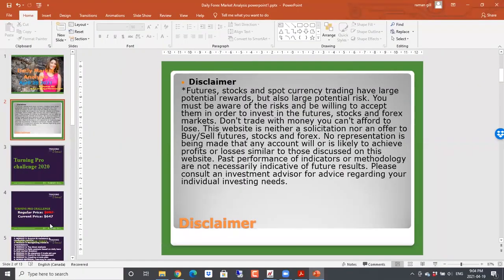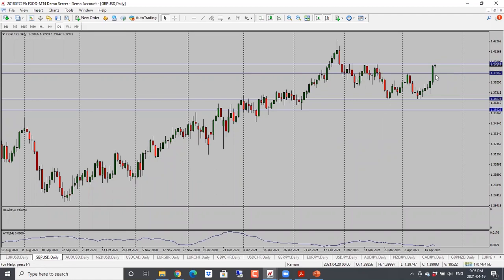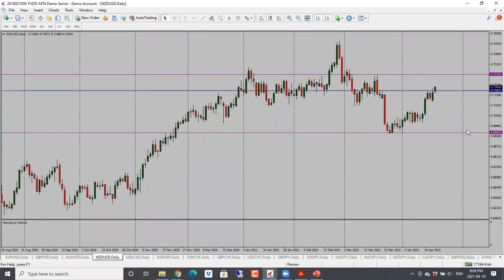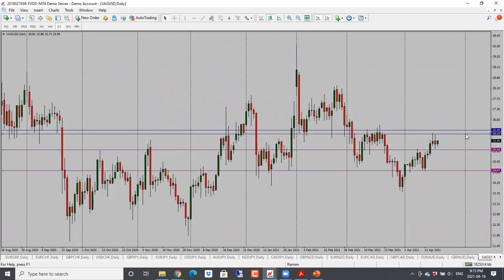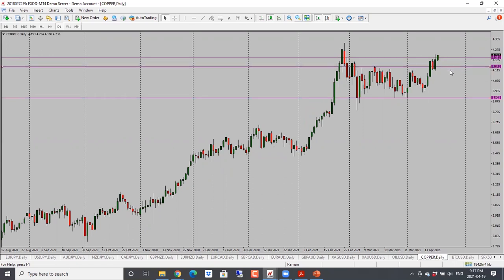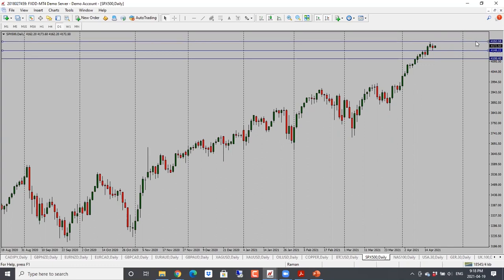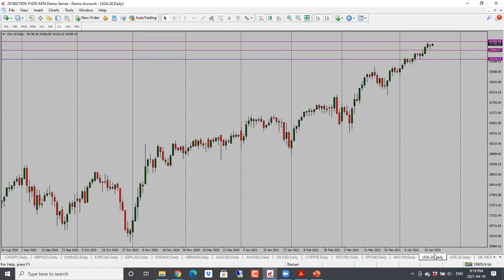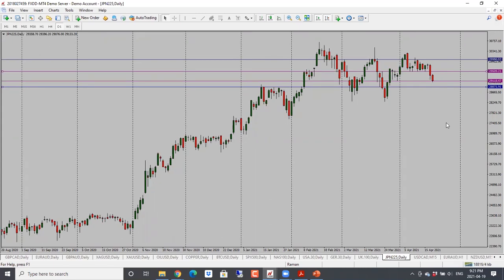Daily Market Analysis - April 20, 2021